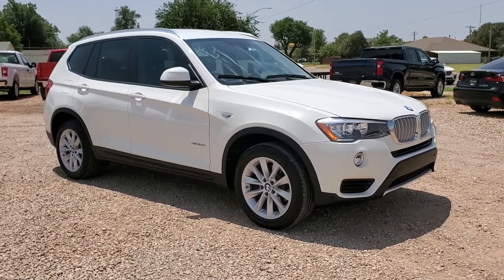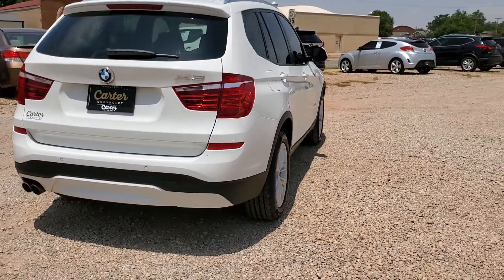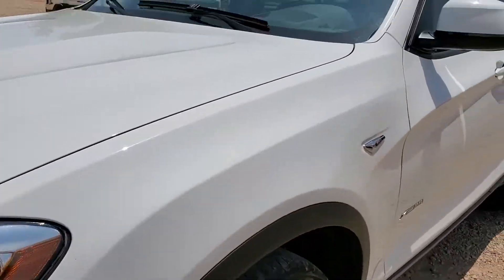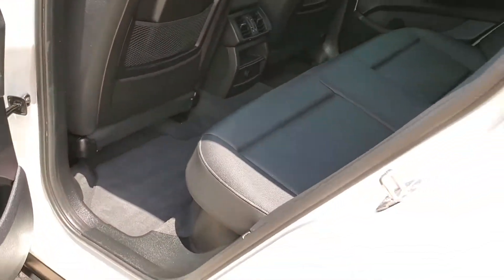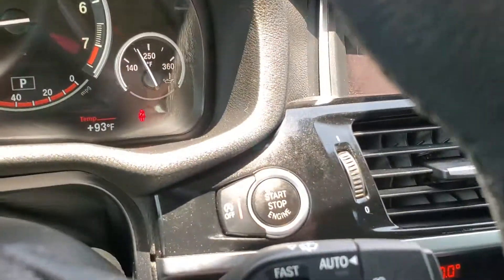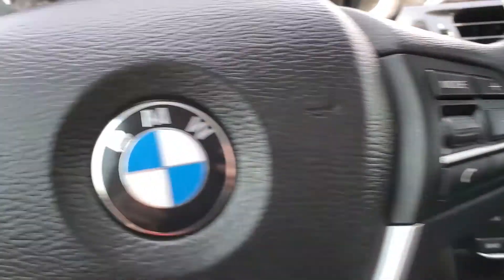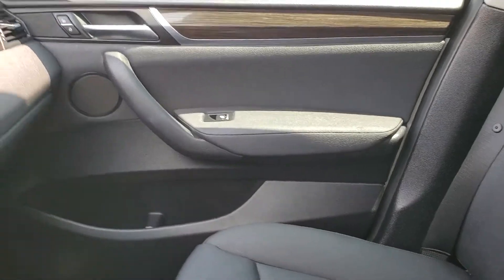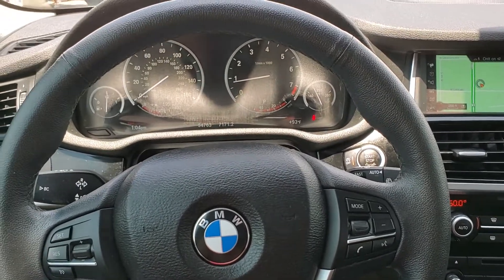2017 BMW X3 Walkaround - Stock # 23505A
2017 BMW X3 * xDRIVE28i * BLACK SENSATEC LEATHER * BACKUP CAMERA * PARKING SENSORS * HEATED FRONT SEATS * DUAL-ZONE AUTO CLIMATE CONTROL * NAVIGATION * HEADS-UP DISPLAY * POWER TAILGATE * GARAGE DOOR OPENER * POWER FRONT SEATS * LED FOG LIGHTS * AMBIENT LIGHTING * FINELINE ANTHRACITE WOOD TRIM * BLUETOOTH * PUSH BUTTON START * AUTO START/STOP * DRIVER MEMORY SEAT AND MORE!